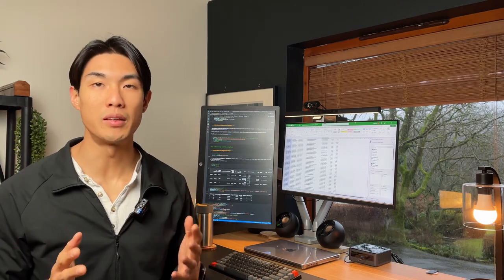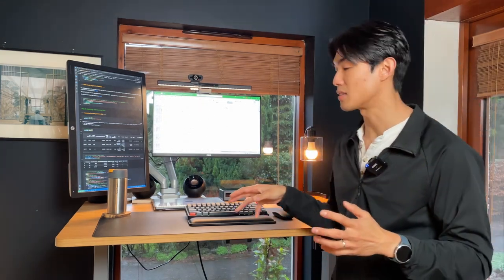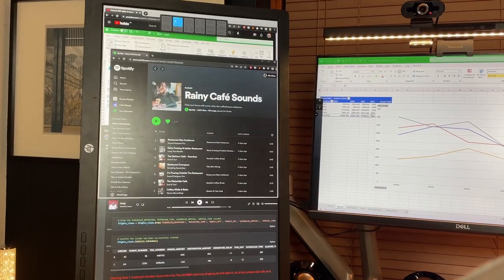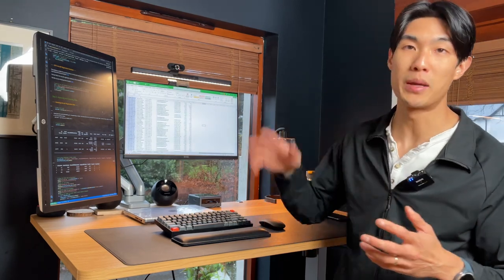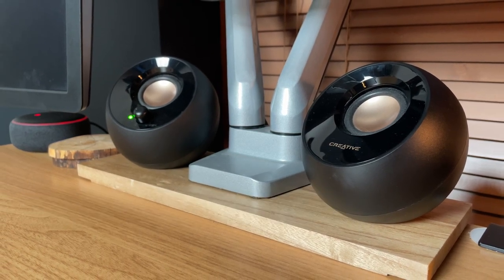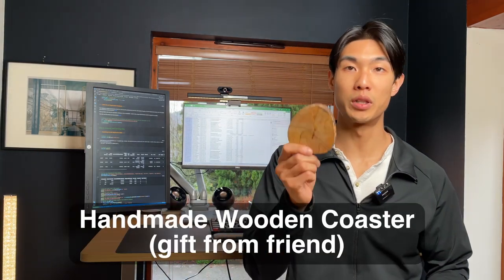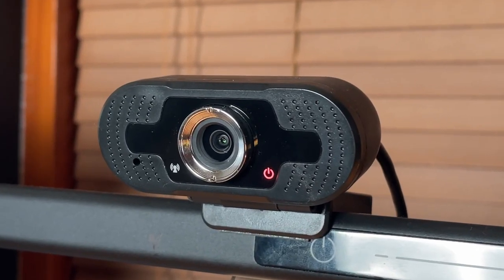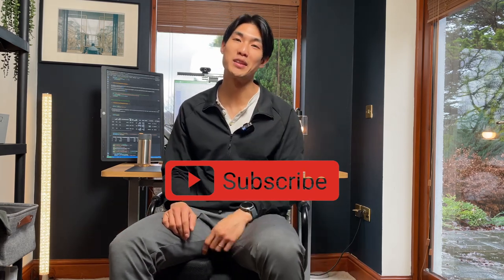DATA ANALYST WORK FROM HOME DESK SETUP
⬅ Exclusive Community┋Ultimate Data Portfolio┋Ultimate Data Roadmap┋Ultimate Excel Projects┋Data Analysis Bundle

⬅ Daily tips & advice on how to enhance your data analysis skills

⬅ Portfolio Projects Playlist: End-to-end, FREE guided portfolio projects covering Excel, SQL, Tableau, Power BI and Python

┋Professional Certificates┋